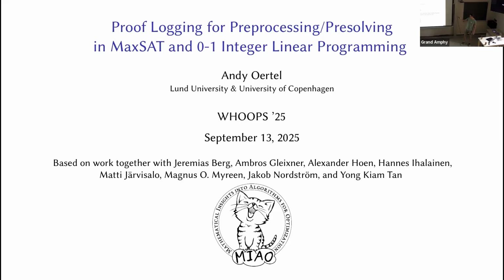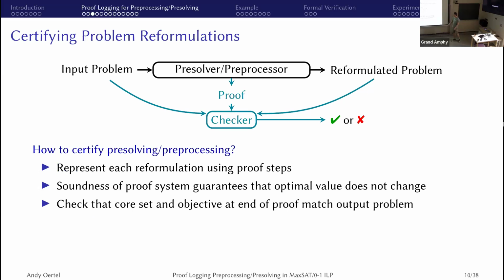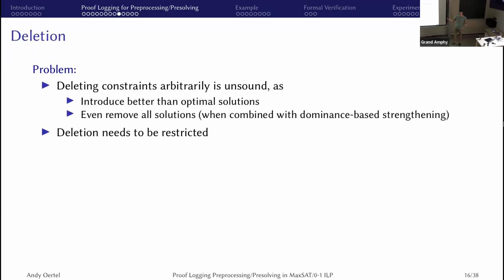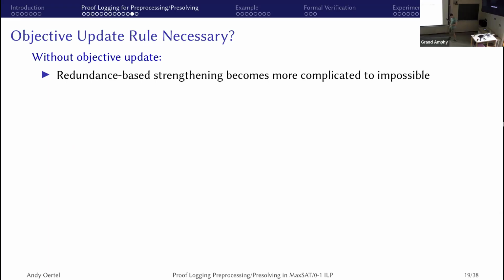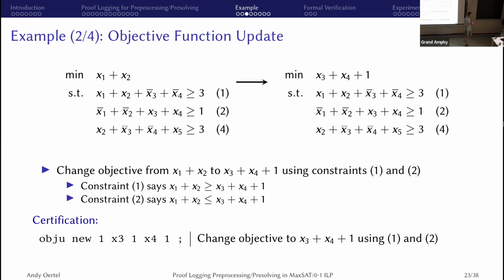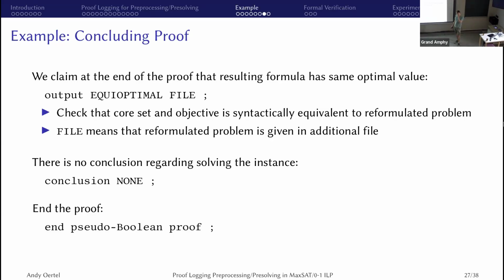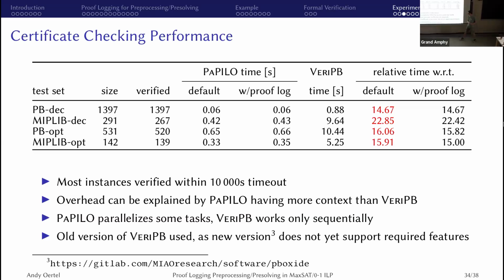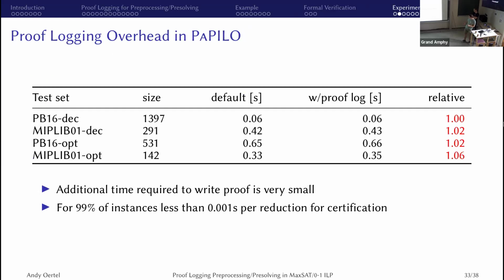WHOOPS '25 Tutorial 5: Proof logging for preprocessing/presolving in MaxSAT and 0-1 ILP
Tutorial 5: Proof logging for preprocessing/presolving in MaxSAT and 0-1 integer linear programming
Andy Oertel, Lund University and University of Copenhagen
2nd International Workshop on Highlights in Organizing and Optimizing Proof-logging Systems (WHOOPS '25)
Paris, France, September 2025

It is well-known that reformulating maximum satisfiability (MaxSAT) and mixed-integer programming (MIP) problems before solving is crucial for performance. While the overall goal of this reformulation process is the same in both communities, the concrete techniques used for preprocessing in MaxSAT and presolving in MIP are quite different. To ensure the correctness of different reformulations, all transformations must preserve the feasibility status and optimal value of the problem, but there is currently no established methodology to express and certify the equivalence between two optimization problems.

In this talk, we explain how pseudo-Boolean proof logging can be used to certify the correctness of a wide range of modern MIP presolving and MaxSAT preprocessing techniques. By combining and extending the VeriPB and CakePB tools, we obtain a formally verified end-to-end proof checking toolchain to verify the correctness of problem reformulations.

for more information about the WHOOPS '25 workshop and links to available videos and slides. you find information about other seminars and/or lectures organized by the MIAO research group, or you can go to read more about the MIAO group.